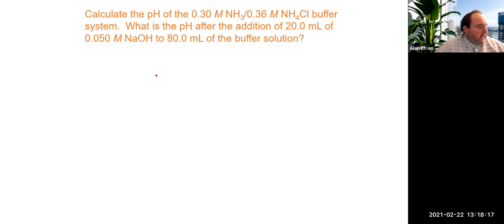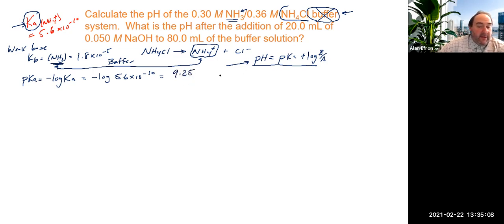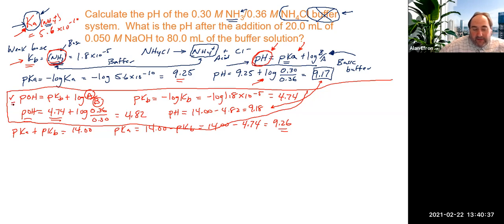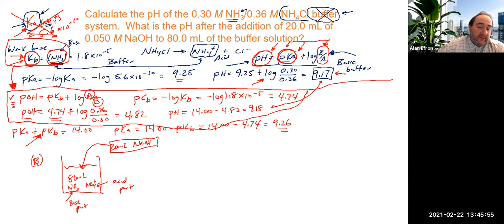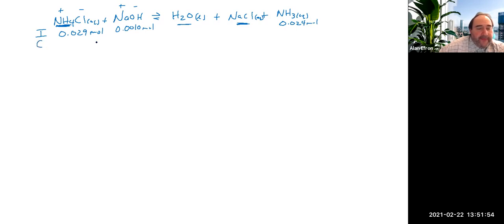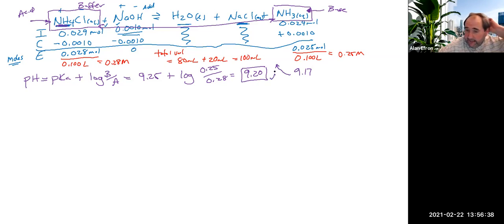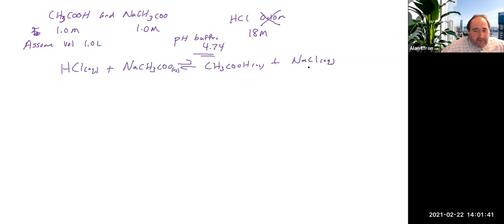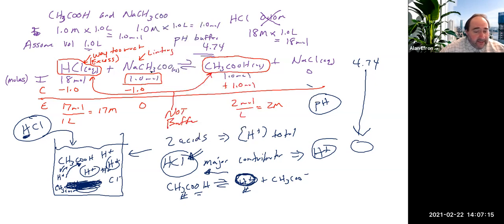Chem 1B Lab Lecture 2/22/21 (Ch 15)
We lectured on a buffer example from Ch 15